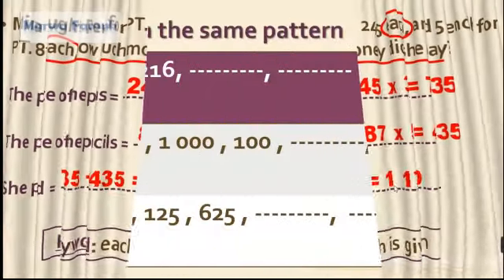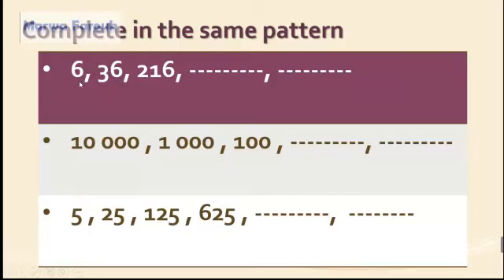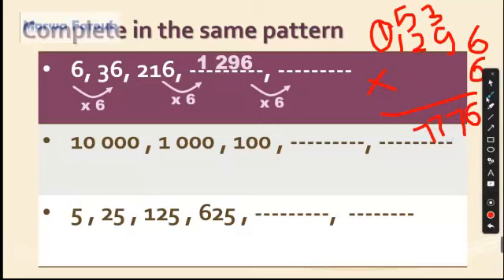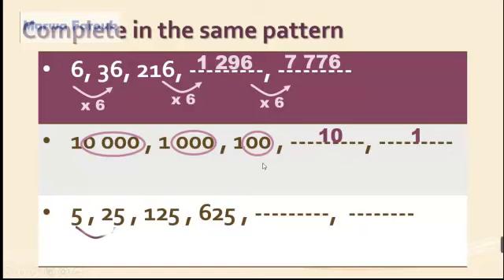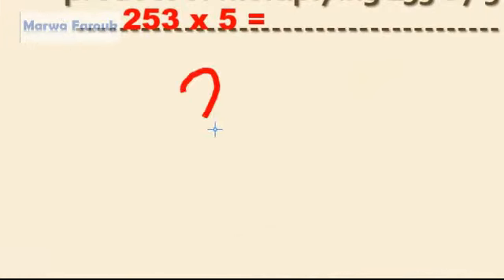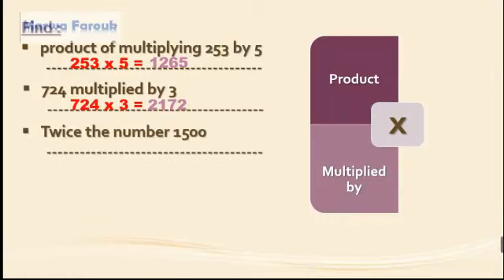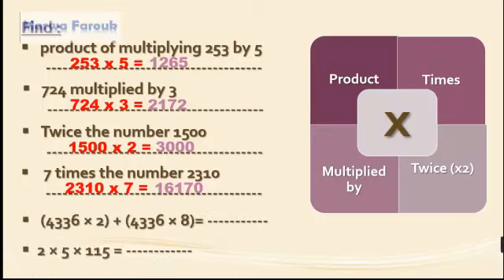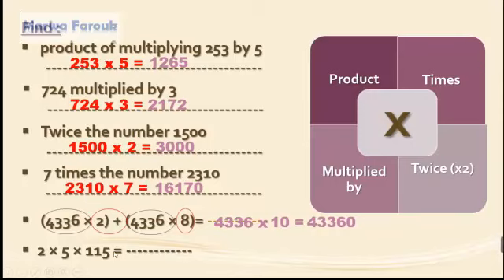multiplying any number by a 1-digit number (part 2)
solving exercises on same patterns using multiplication
various exercises on multiplication
links for applications in the videos: